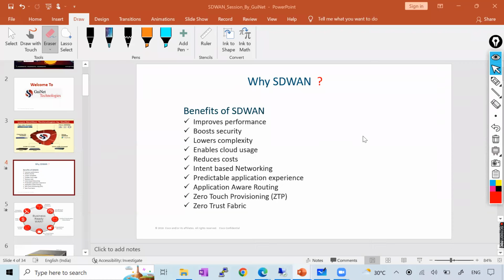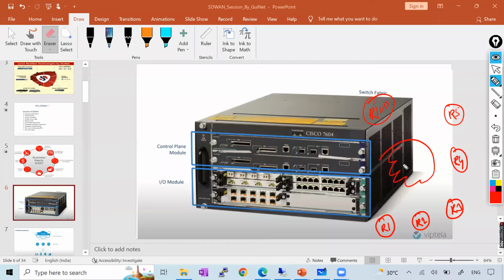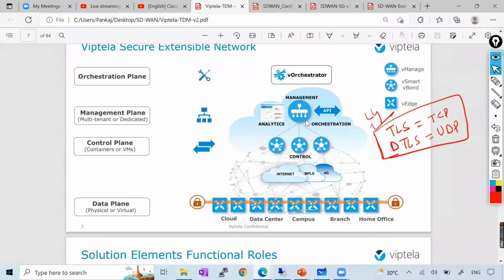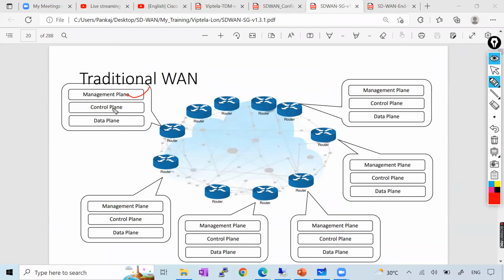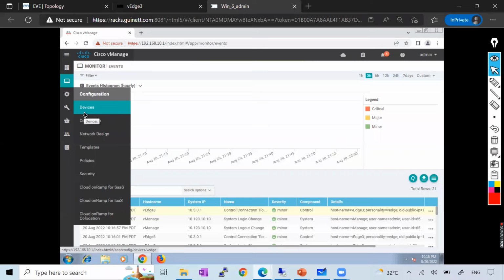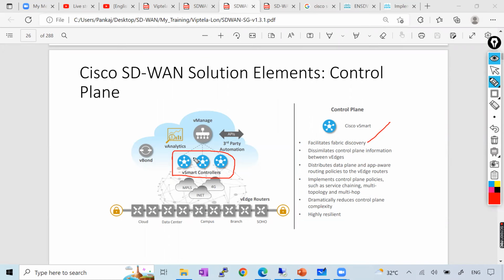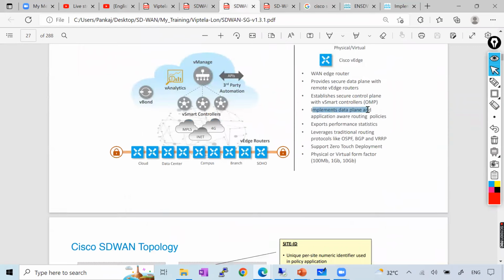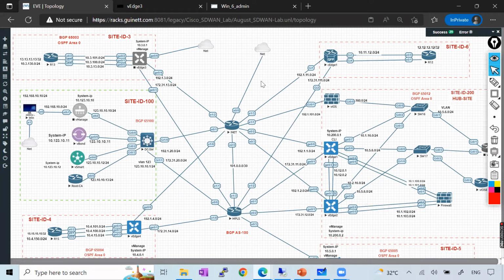Cisco SDWAN Deep Dive: vEdge vs. cEdge & Mastering SDWAN Controllers (vManage, vBond, vSmart)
viptela cloud
ccnp enterprise sd wan
viptela download
csr1000v sdwan
viptela features
sda sdwan
viptela aws
viptela cedge